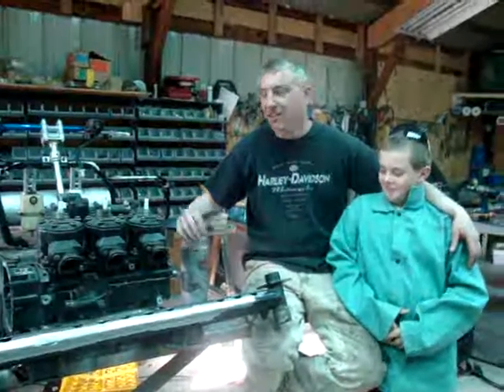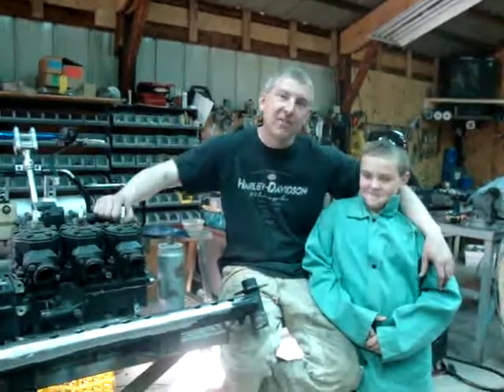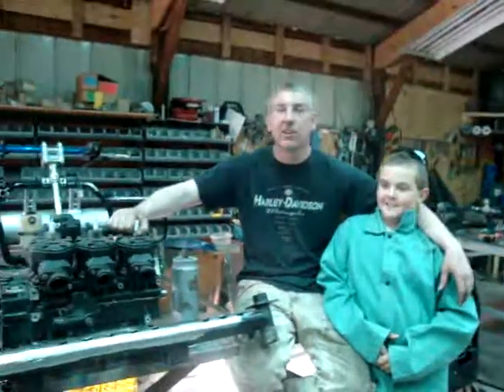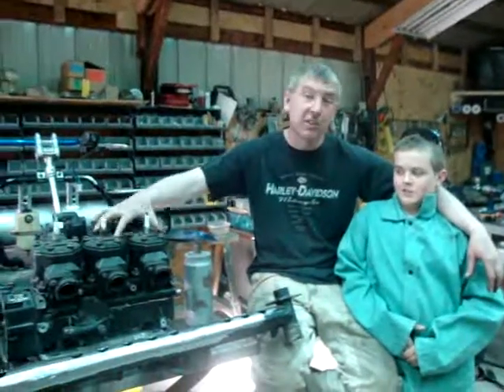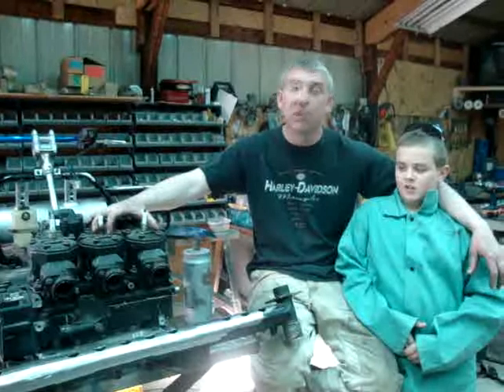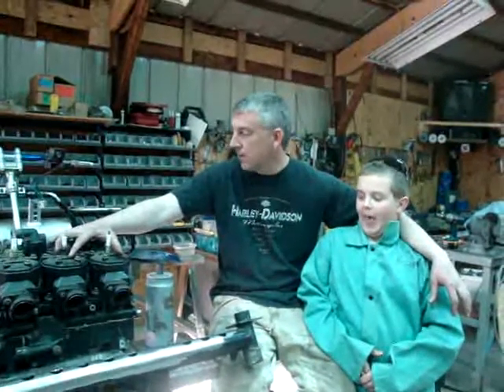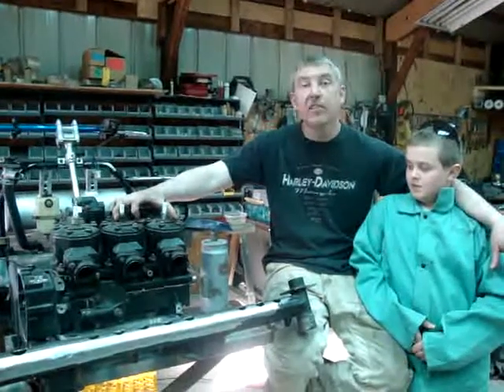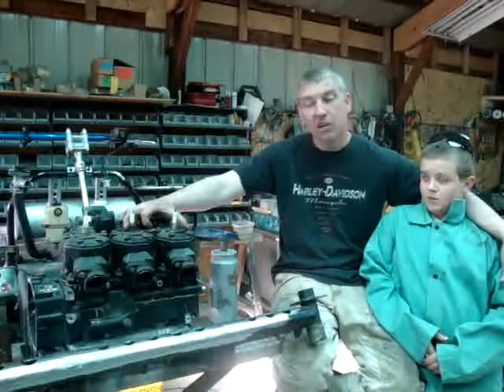black cat drag sled part 1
Black cat.